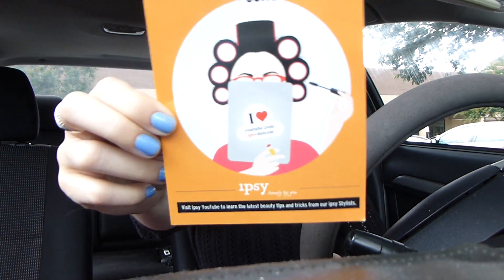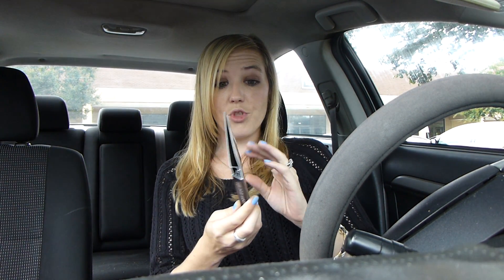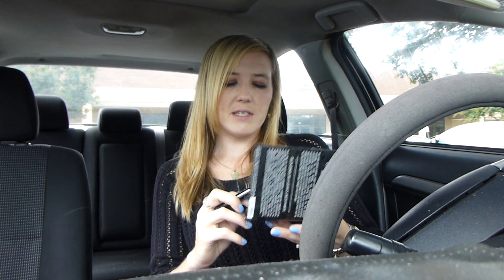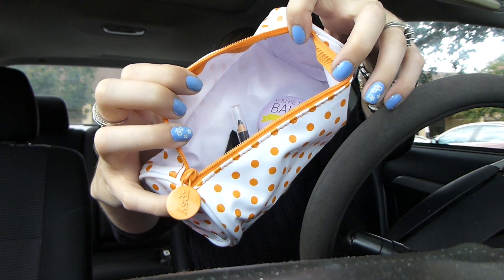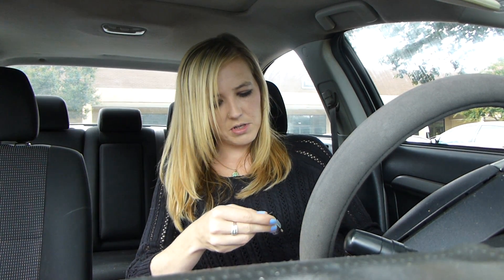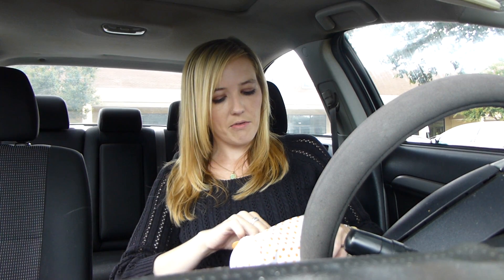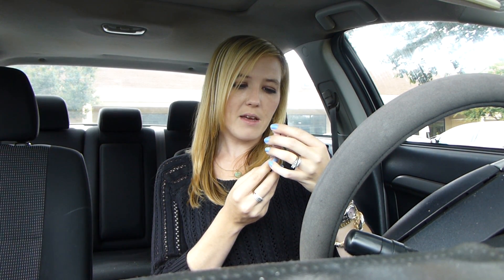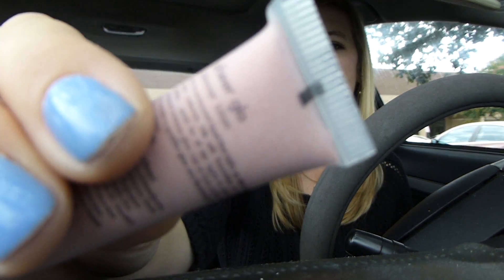Ipsy for August!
Still liking the high quality of the new camera?? Like this video to let me know! Or leave me some comment love down below! =o) Thanks guys!!

This is my review.and unboxing of August's Ipsy (My Glam) bag.

Products shown:
* Urban Decay Perversion Mascara in
* Abosolute New York - You're the Balm - Lip Balm in Grape flavor
* Glam Glow Youth Mud Tinglexfoliate Treatment Masque
* Lord & Berry Eyeliner Mini in 1001 Black Silk
* Manna Kadar Sheer Glow Shimmer Lotion